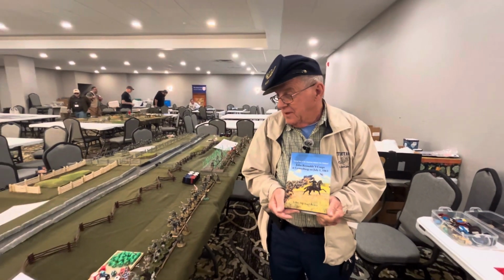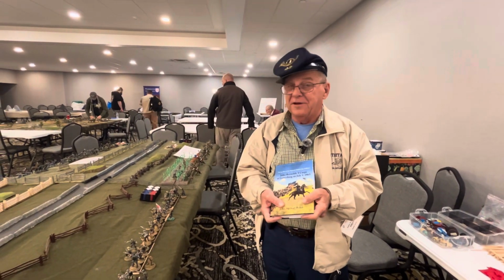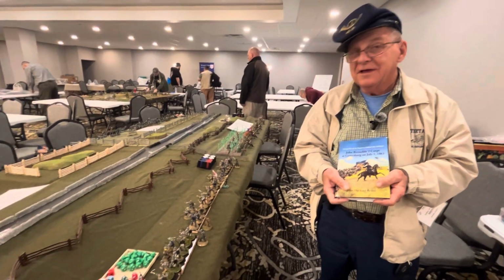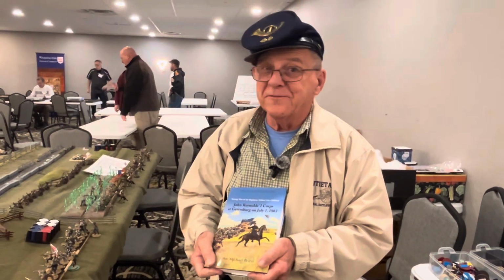Gettysburg At Fall In with author John Mike Priest